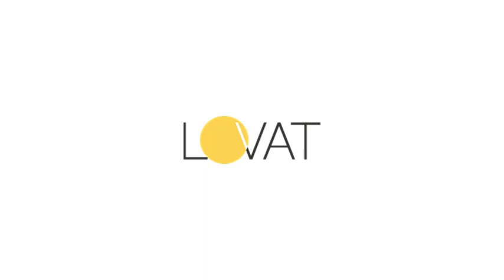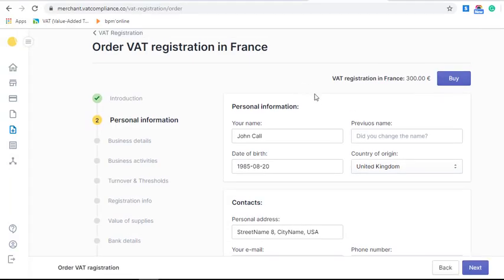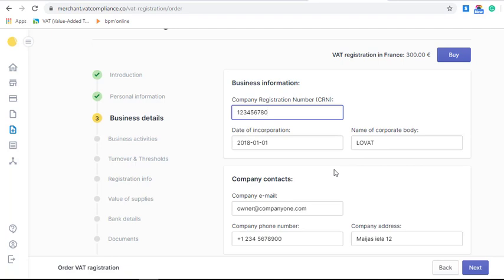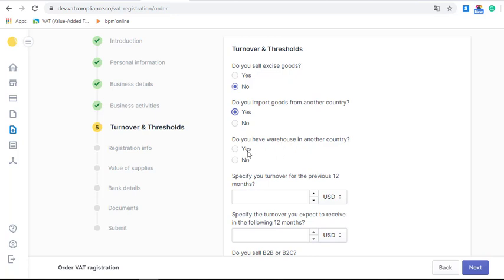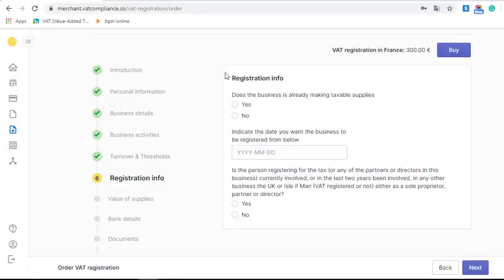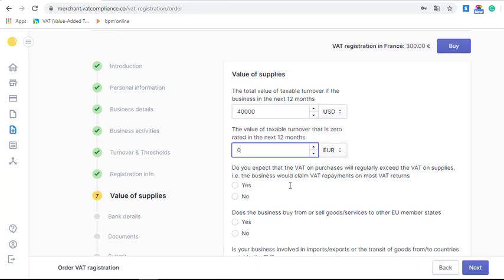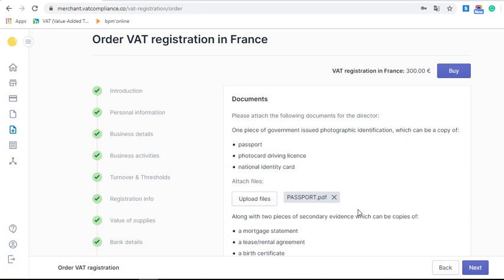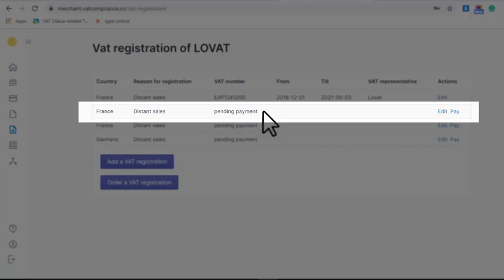HOW TO ORDER VAT REGISTRATION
A step-by-step guide about ordering of a VAT registration.

Start from choosing the country where you need registration. Then choose the reason for registration. There are 3 options available - distant sales, MOSS and cross-border digital services.
You will need to fill in the information about the person who is responsible for the application of VAT Registration. Later you need to provide all the documents of this person and upload a power of attorney to authorize LOVAT to receive your tax certificate.
And in the next step, you will need to fill the information about your business.
Write down 2-3 sentences about your business activity. Please add the link to your store.
In the next sections, there will be different questions about your business like your turnover and thresholds, the value of supplies, the use of warehouses, etc.
On the last page, you can check if all the information that you have filled is correct and then continue to payment with two options: you can order an invoice or pay immediately by using a card